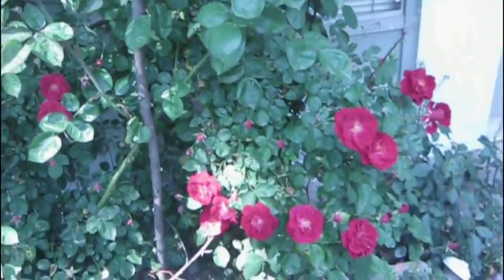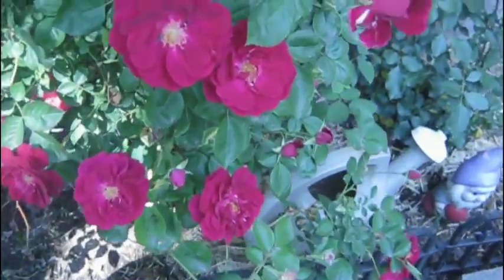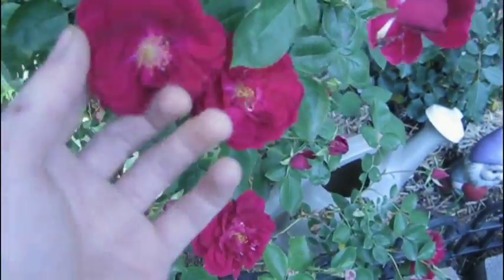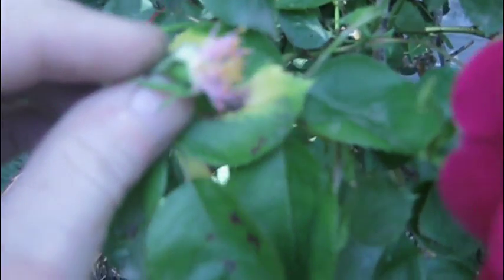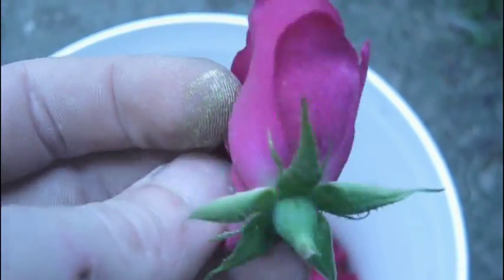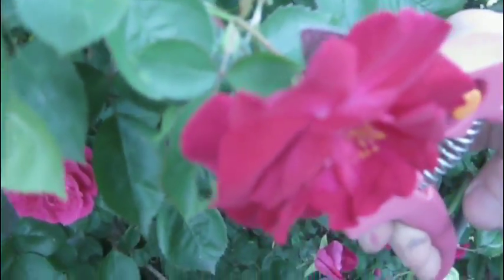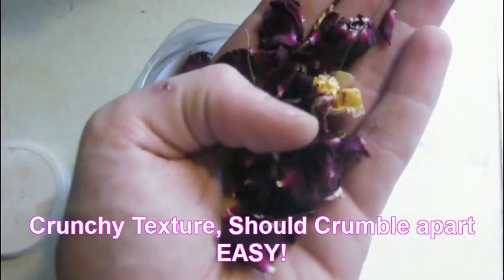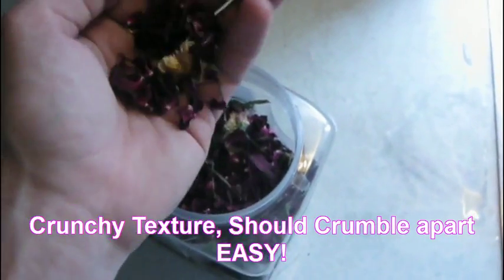CHINCHILLA DRIED ROSE PETAL TREAT ! DIY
Chinchilla Rose Petal Treat Prep DIY with Climbing Roses. YOu can use any Rose Family Flower for this diy , Guinea Pigs can eat them, and other ground animals as well. Of course for your animal Different from what I have here , its best you look up what is NON Toxic for your animals to eat.

If you use this track on YouTube, please link to this upload in your description. If you use this track on Twitch, please link to this channel in a panel using this image